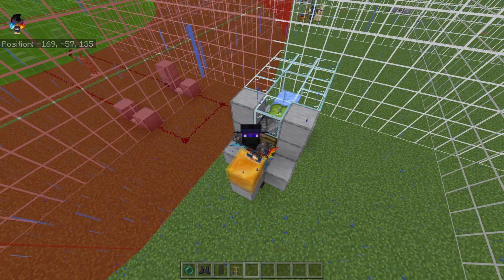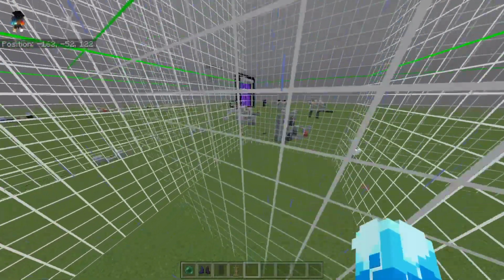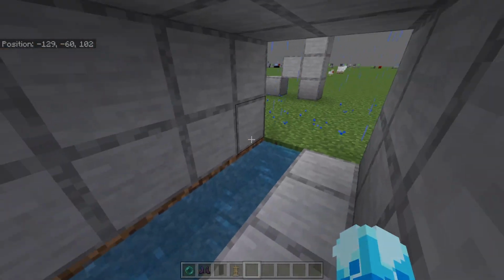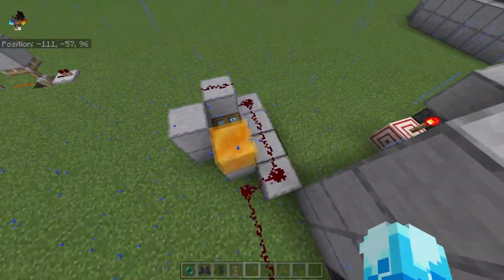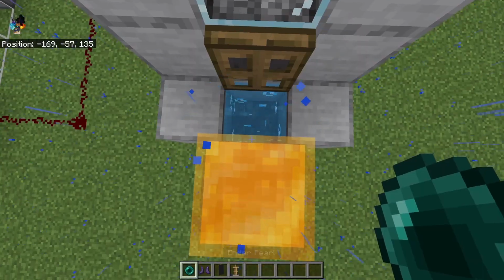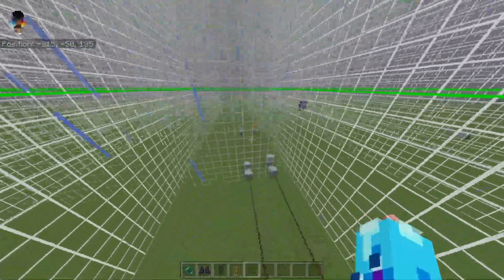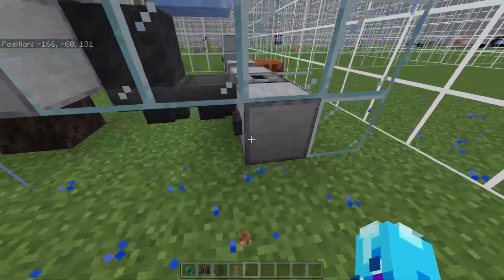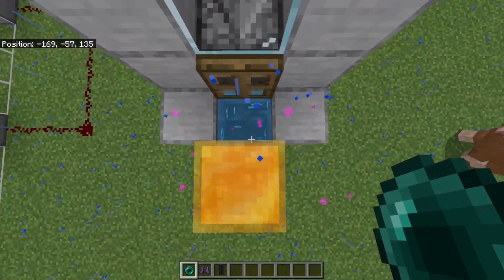Minecraft Bedrock - Chunk Load Detector